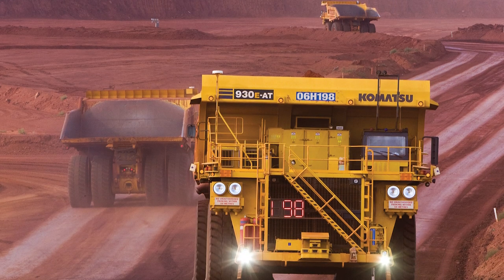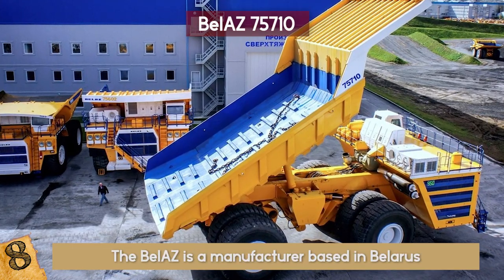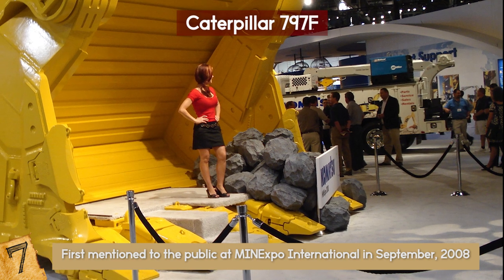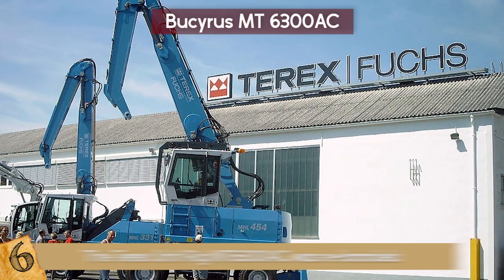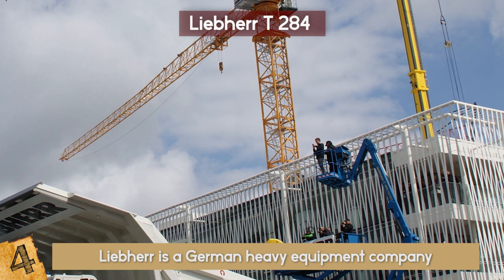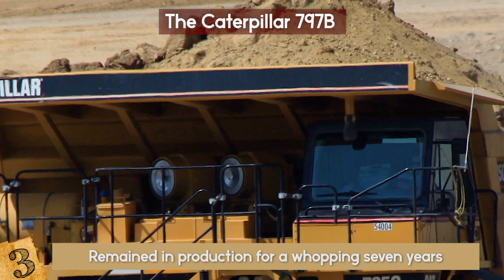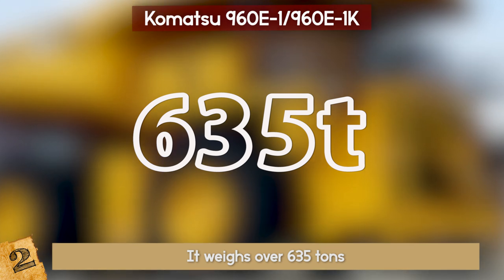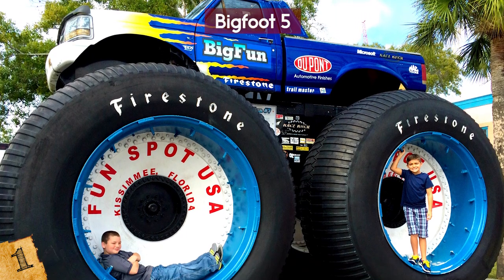Most AMAZING Trucks In The World!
Check out the most amazing trucks in the world! From the largest to the most heavy, this top 10 list of craziest and coolest trucks is absolutely awesome!

#9 Hitachi EH5000AC-3
The EH5000AC-3 is Hitachi’s largest rigid-frame hauler in the history of the company’s existence. They use a unique hauler technology that has lasted them through the ages. In addition to the timeless technique, they’ve added a brand new, high-efficiency Advanced IGBT AC-Drive system.
Hitachi is one of the most eco-friendly companies that produce hauling trucks. They can raise profits by lowering fuel and maintenance costs. They are able to spend less, to make more, and get more done in the process.
The machine itself weighs about 550 tons, but has a payload of 325 tons. With a 2,850 hp, the Hitachi EH5000AC-3 knows how to get the most out of its fuel. It also has safety measures built in. A Slip/Slide Control System will add traction in slippery conditions, such a rainstorm or when ice is on the roads. Not to mention, this makes sharp turns much easier as well.
A pitch control system will allow this truck to drive over rough roads with ease. Meaning, the driver won’t lose any of its load when off-road.
With LCDs, heating/cooling controls, independent cabs, monitoring cameras, and much more, it is likely this machine is the most advanced and well thought out truck in the world.
#8 BelAZ 75710
As the make suggests, the BelAZ is a manufacturer based in Belarus. As of 2016, it is the world's largest, highest payload capacity haul truck.
The BelAz 75710 is equipped with a two-axle setup yet the wheels are a four to an axle! Because of this, it also needs eight large 59/80R63 tires. Four-wheel drive and four-wheel hydraulic steering is seen on this truck. A funny addition considering its turning radius is only 20 meters.
It can be loaded to a capacity of nearly 500 short tons and still drive as usual. Though empty, it still weighs over 350 tons.  It is 66 feet long, 26 feet tall, and 32 feet wide. That’s about three times as tall as a Giraffe.
Rather than using the power of one single engine, it is powered by two 65-litre 16-cylinder diesel engines, each of these engines having 2,300 horsepower. Since the fuel consumption is 198 g/kWh per engine, there is an option to use only one engine when carrying smaller loads.
At its best, it can travel 40 miles per hour. BelAz believes in this 2013 truck so much, that they have invested $644 million in increasing its total production capacity.
#7 Caterpillar 797F
The Caterpillar 797F is Caterpillar's largest, highest payload capacity haul truck! It appears to be every little boy’s dream to drive one of these when he grows up as the 797 series is the perfect Tonka truck model!
The Caterpillar 797F was first mentioned to the public at MINExpo International in September, 2008. This guy was the successor to the 797B.
The 797F has a higher payload capacity and a more powerful, more efficient engine than its predecessor. Because of these increases, Caterpillar could meet the needs of mine operators' so they were able to increase the efficiency of their work. They also saved money by reducing the costs considering the payload was much higher, meaning less trips, less fuel, less time.
The payload capacity? 400 short tons! The horsepower? A gross 4,000! The top speed? 42 miles per hour!
This truck is fully geared with a rear axle mounted, computer controlled, seven speed planetary transmissions that is equipped with an integral lock-up torque converter.
#6 Bucyrus MT 6300AC
You have to see this military-style machine to believe it! Built for mining, it is a sight to behold and a wondrous machine unlike any other!
The Bucyrus MT6300AC is an off road, double-axle, ultra class, diesel/AC electric powertrain haul truck. It was designed and manufactured by Bucyrus International Inc. in America. The MT6300AC is the company’s biggest, highest payload capacity haul truck, and closing in on the highest in the world at 400 short tons. Even fully-loaded, this hauler can reach speeds of up to 40 miles per hour.
On February 19, 2010, the Terex Unit Rig MT6300AC was re-branded which created the Bucyrus MT6300AC. This took place when Bucyrus International Inc. took over the mining equipment area of Terex Corporation.
You may know Bucyrus makes as Caterpillar's UnitRigs as in 2011, Caterpillar took over a good part of the Bucyrus trucks.